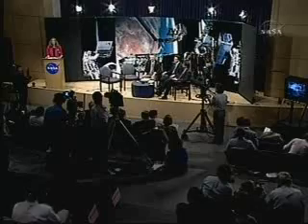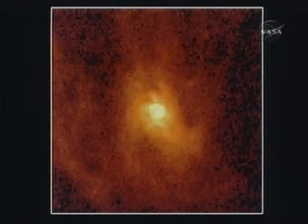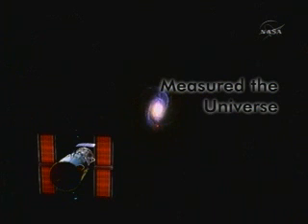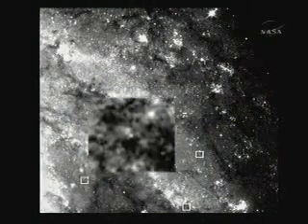Hubble First Decade /2000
"A video overview of Hubble's most significant contributions to astronomy and the world. Starting with the deployment of the Hubble to the repair missions and on to how the Hubble Space Telescope has become a "Black Hole Hunter", finding super massive black holes throughout the galaxies. "